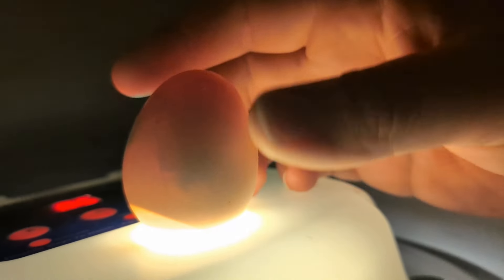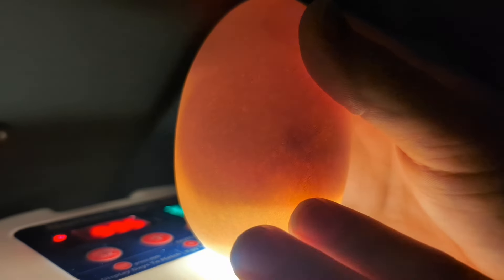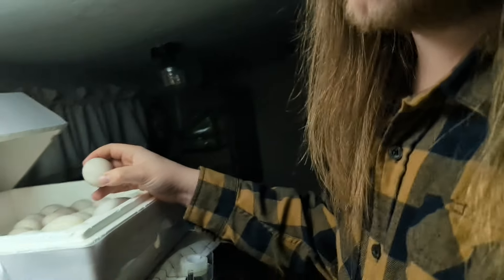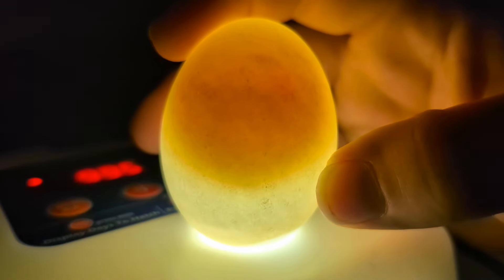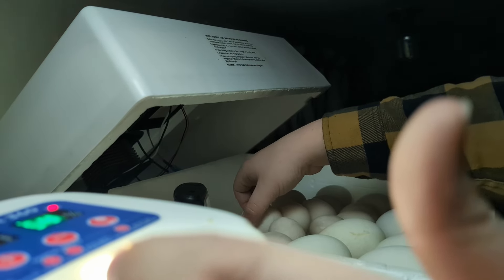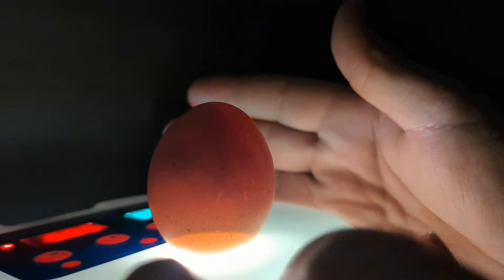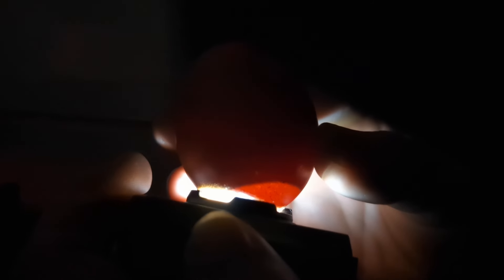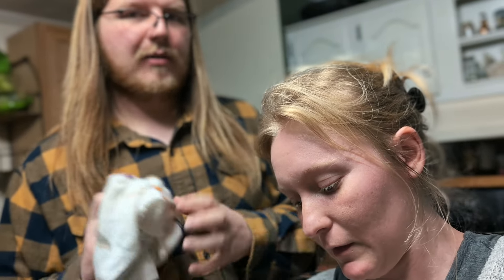Did We Make A Huge Mistake? Double Yolk Egg Is Developing - Candling Goose, Duck, And Chicken Eggs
homesteading chickens farming incubator candling What do you think will happen with this giant goose egg?

Looking for an easy and unique way to grow a garden? They're easy for people who have limited growing space, even just an apartment balcony.